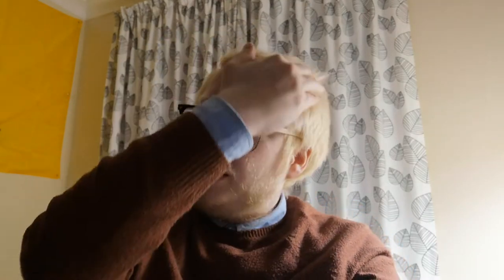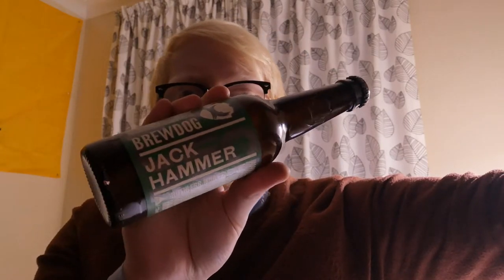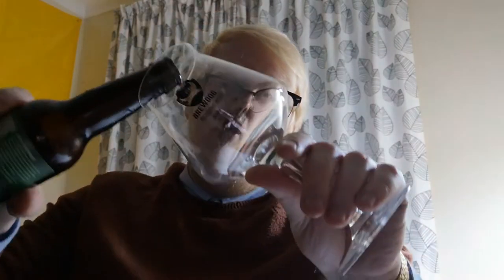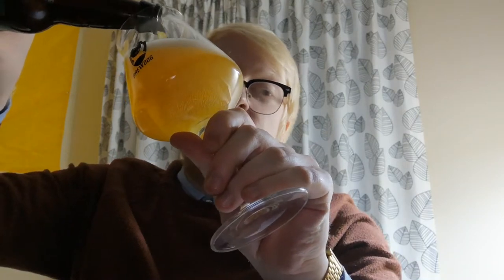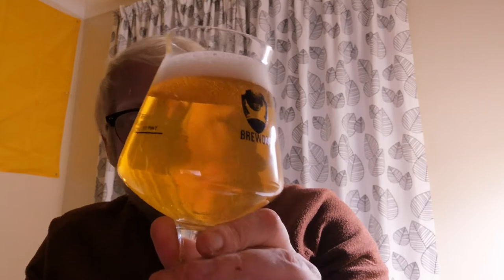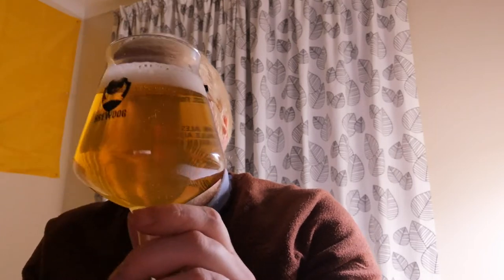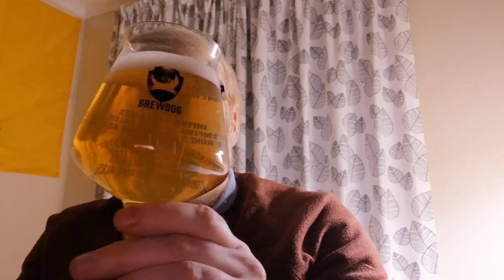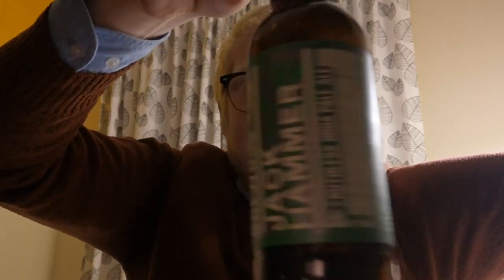#1142 | Jack Hammer | BrewDog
Wish List: